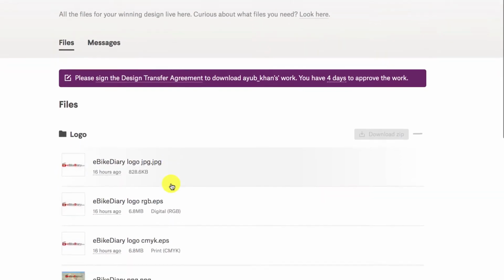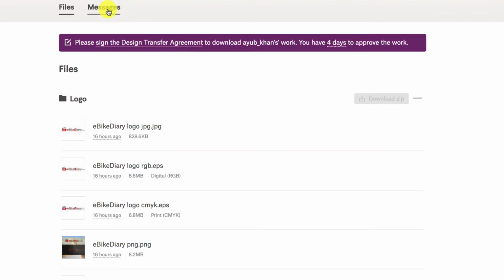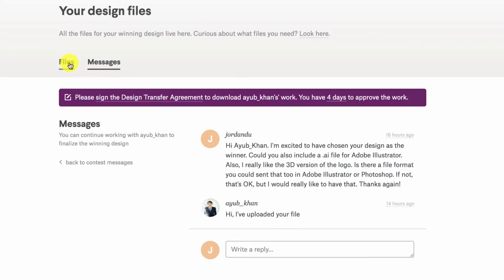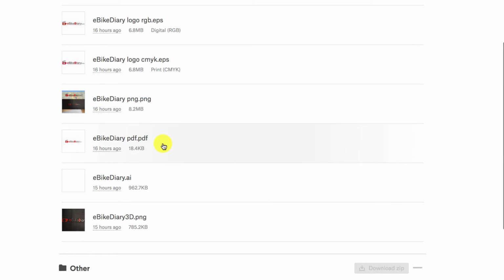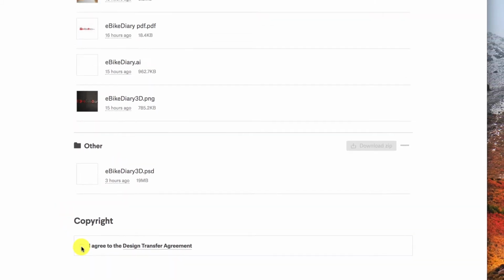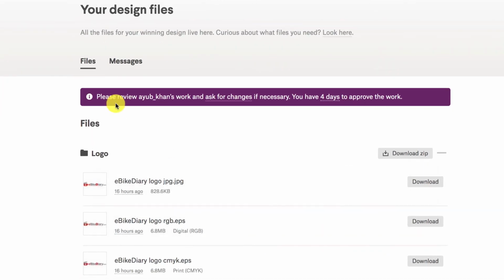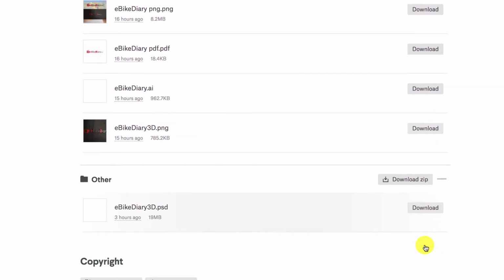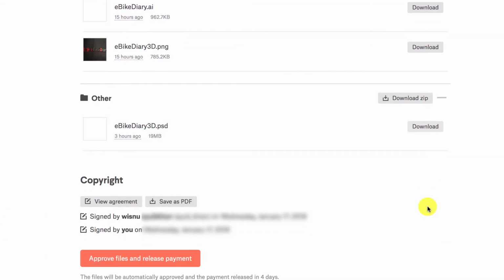99 Designs Logo Design Contest - Part 5 - How to download your logo design files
Welcome to part 5 of our design contest where I will show you how to download your winning logo design files and how to transfer ownership of the files to you. This doesn't cost you anything extra.